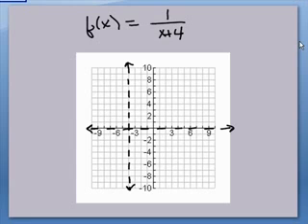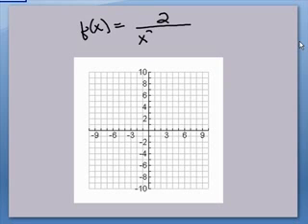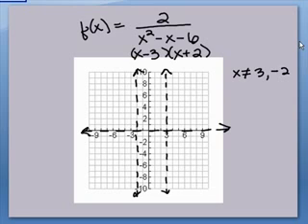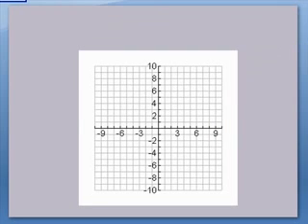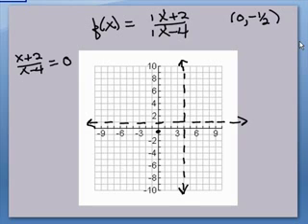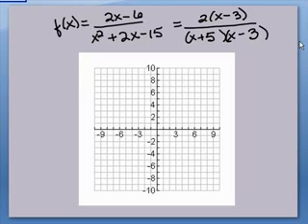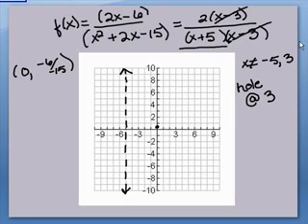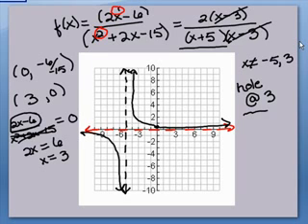2.6 ColAlg. Graphing Rational Functions_Hillman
Podcast notes for WHS College Algebra students on section 2.6.